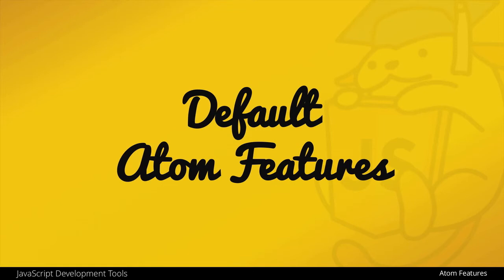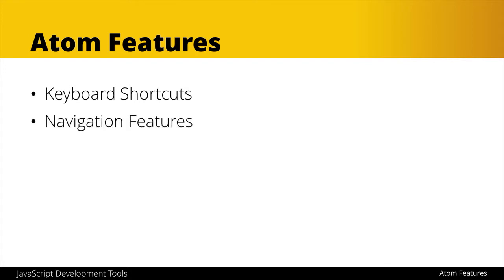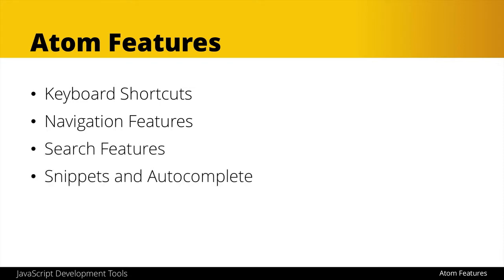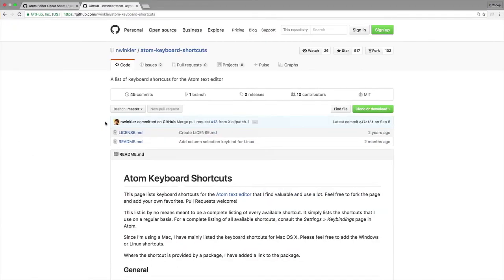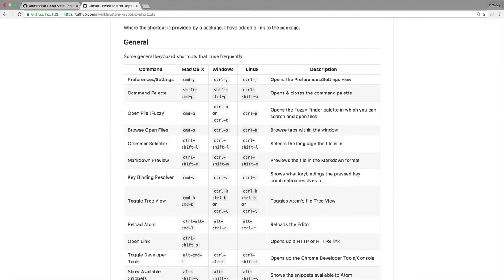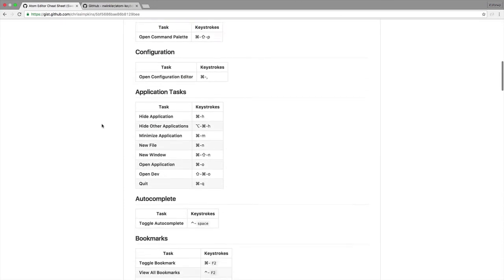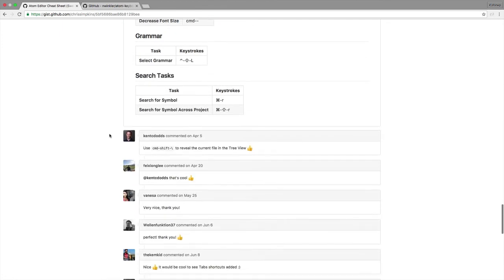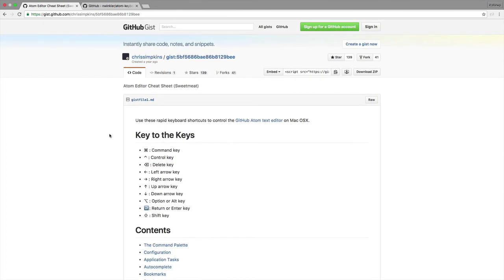Atom Editor Tutorial - Features & Shortcuts [1/32]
This is the introduction to a free course from educator Zac Gordon on the Atom Code Editor.